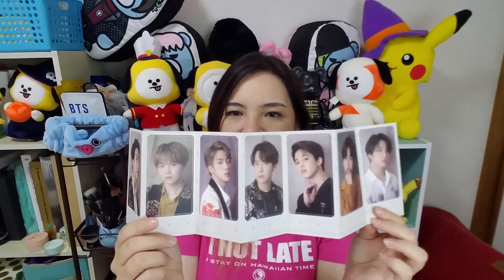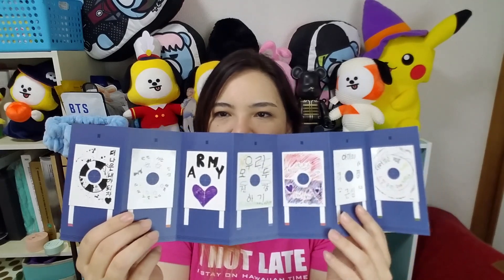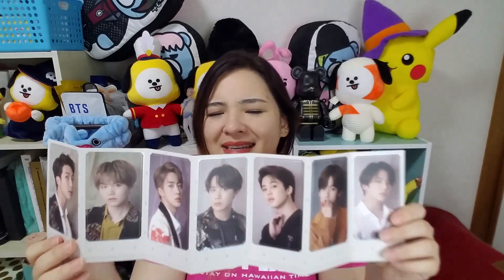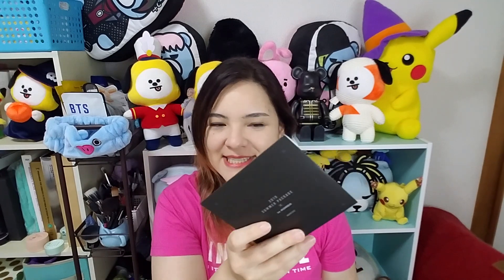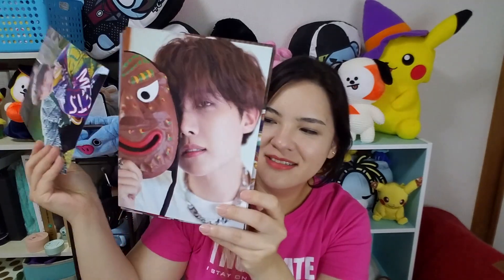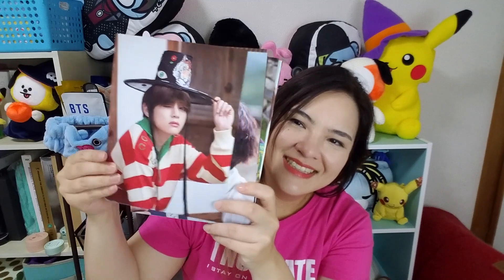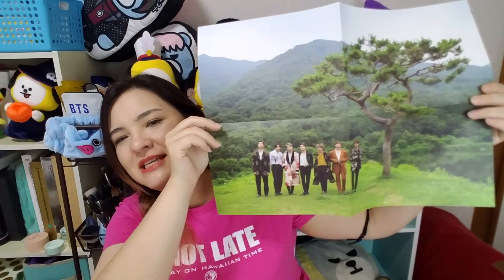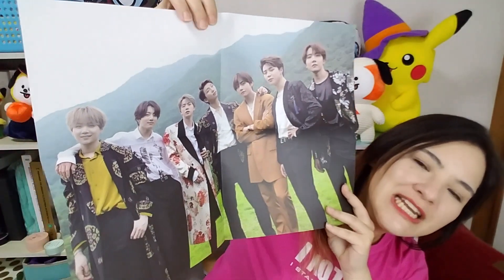BTS 2019 Summer Package UNBOXING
My BTS Summer Package arrived! It's my first time buying one so I'm excited to open it and see what's inside! There's quite a bit of stuff in it and so worth it's money. Watch to find out whose drawing diary I got.

PayPal ☞ ☞ Any support I get will go towards my bills for Miko or towards content for my videos.

❀Help add subtitles
I really appreciate the help and every little bit counts. Click add subtitles/CC under video settings orFollow this link to help contribute subtitles in any language. Thank you!

❀Korean makeup and skin care promotions